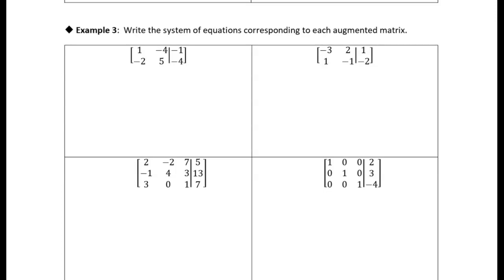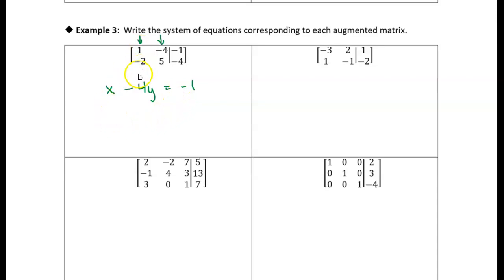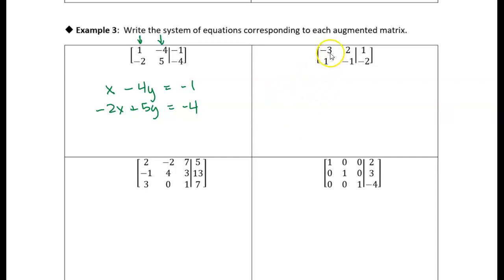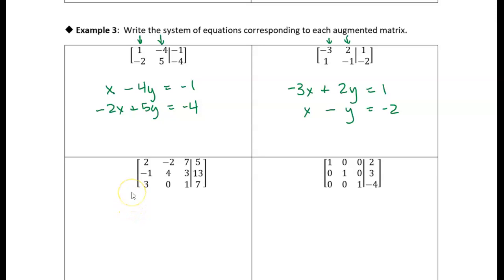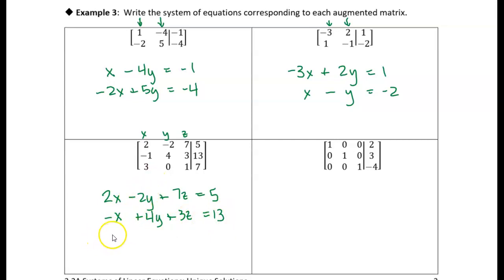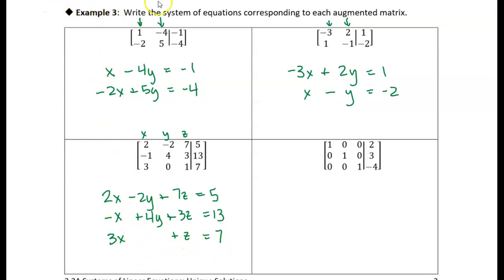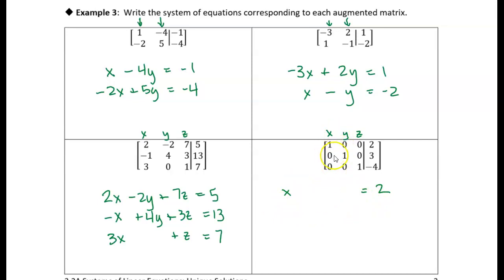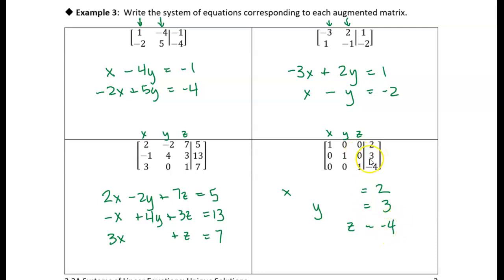2.2A Systems of Linear Equations: Example 3